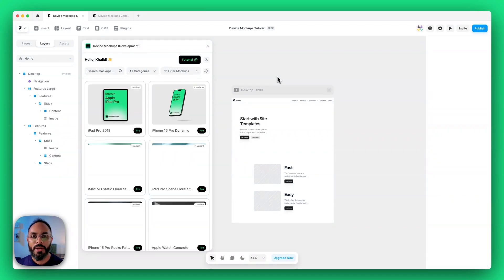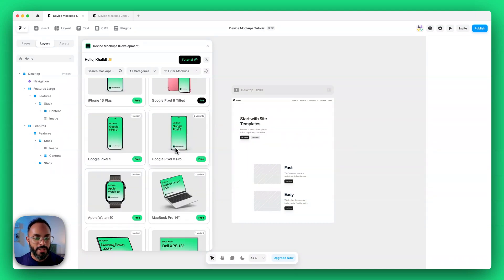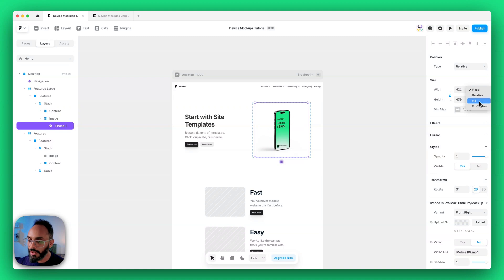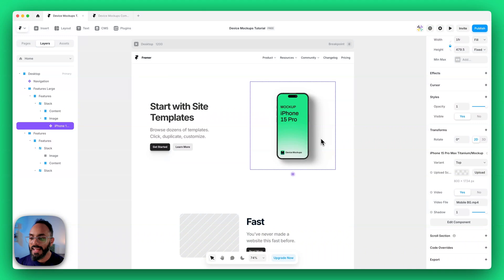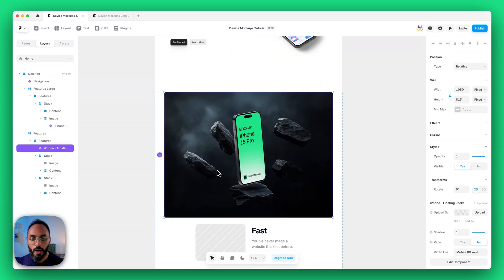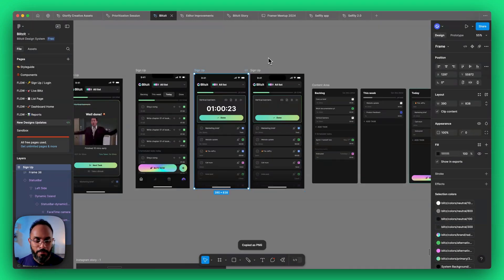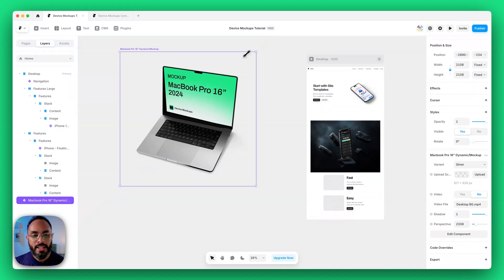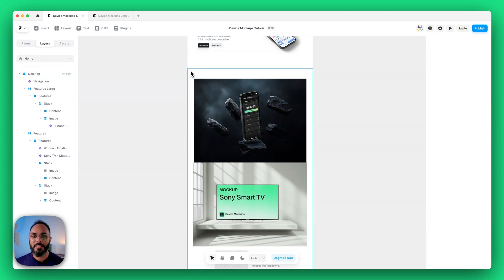Framer Device Mockups Plugin Tutorial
Welcome to this tutorial for our first Framer Plugin: Device Mockups!

We've been working tirelessly behind the scenes to bring to life beautiful device mockups for Framer designers. The plugin will be available on Framer's Marketplace very soon, so far now you can check out how it works and grab an earlybird discount to access it once it's live.

We also have a couple of freebie components available on our site.

Normally the lifetime access plan is worth $197, we've reduced it to $67 for Black Friday

Chapters:
00:00 Intro to Framer Device Mockups Plugin
00:53 Resizing mockups
01:17 How to customize mockups
01:47 Adding a Figma UI screen to a Framer Mockup
03:12 Fixing mockups with perspective control
03:50 Additional mockup controls
04:07 Get in touch / Support

Startups I am building:

I use Glorify to make my thumbnails (totally biased)

Try  @BlitzitApp a personal productivity tool that keeps you in flow state

Need to ship your product faster with a high fidelity prototype or a beautiful Framer website? Hire our UI/UX specialists for a fixed monthly fee. (previously Together.Design)